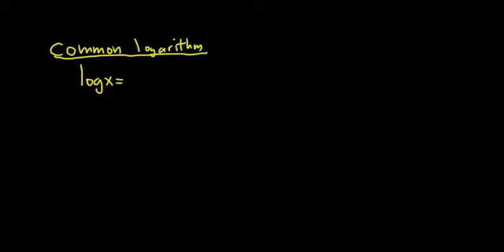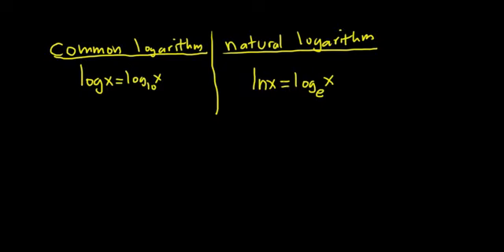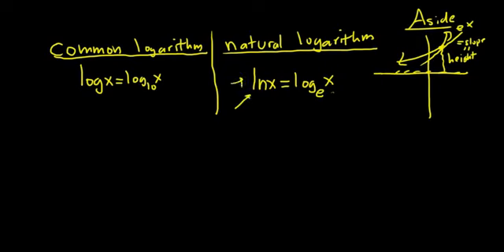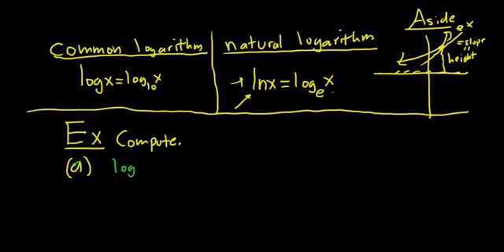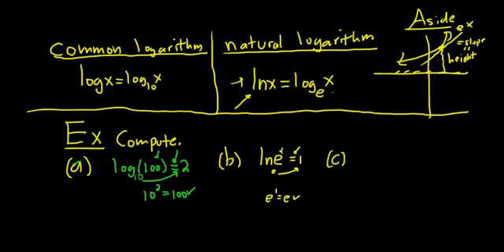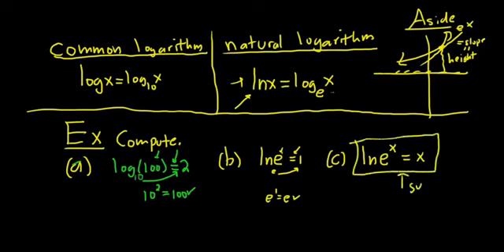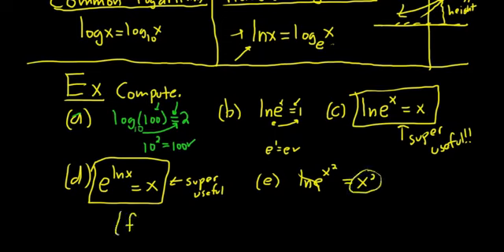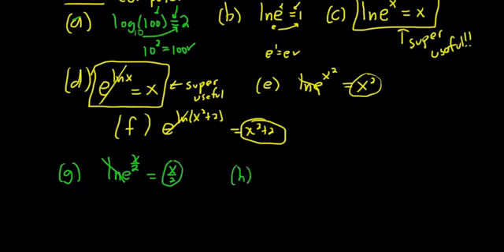How to Compute Values of the Natural Logarithm and Common Logarithm